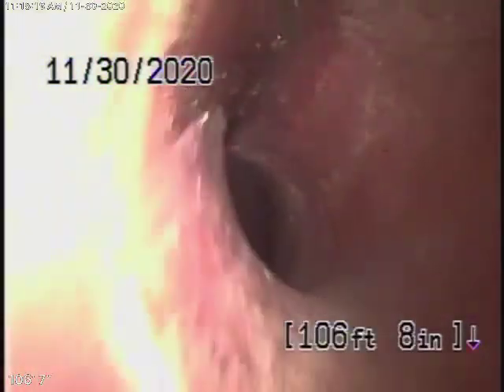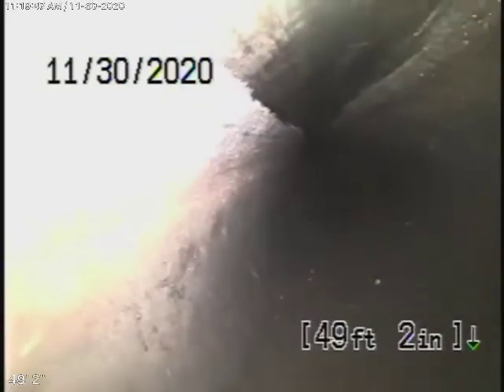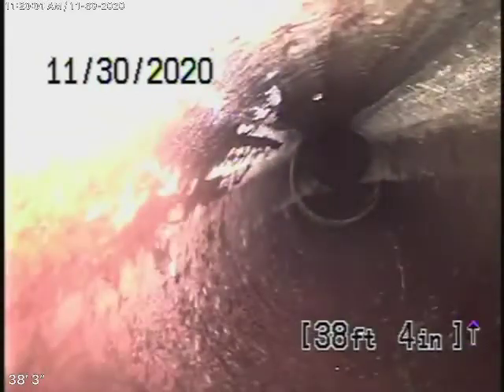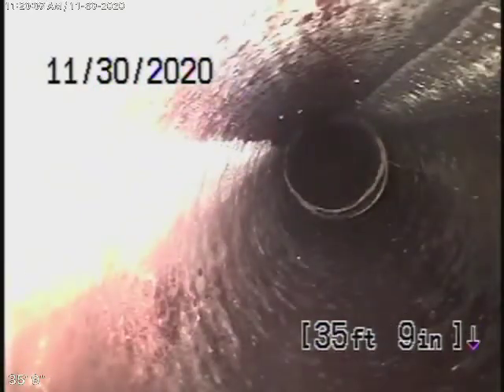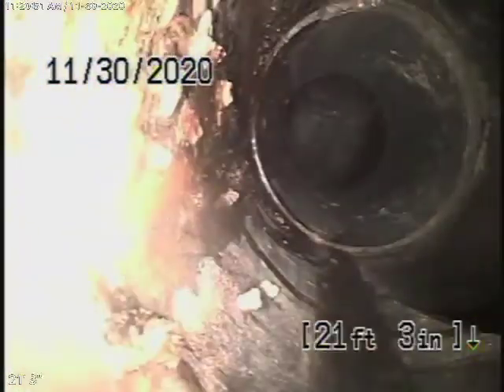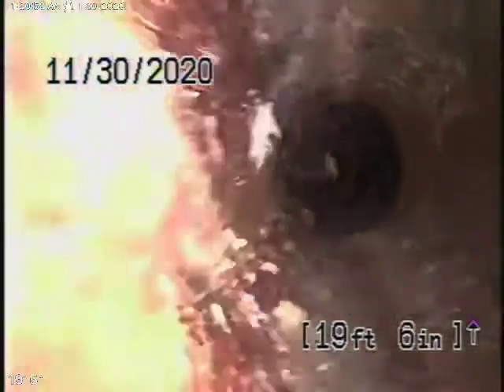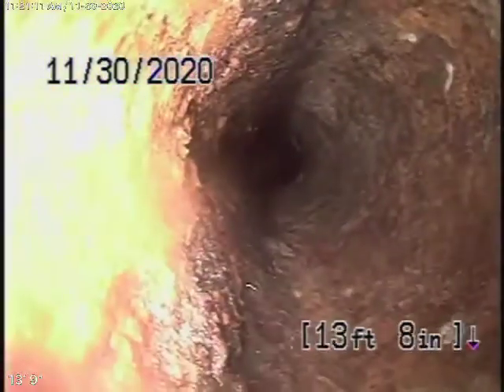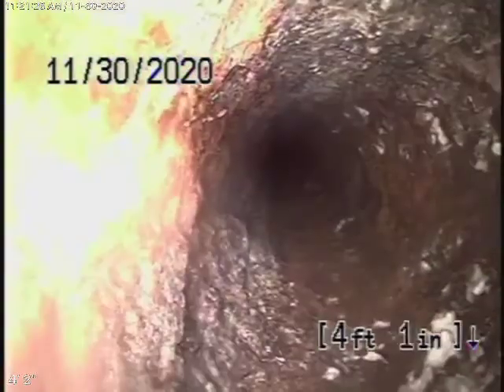1717 Nolden Ave